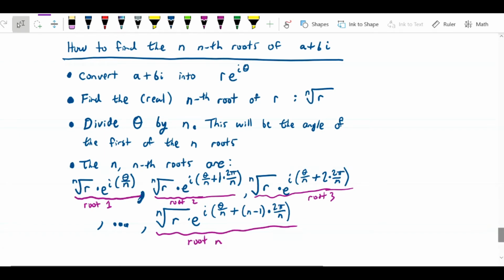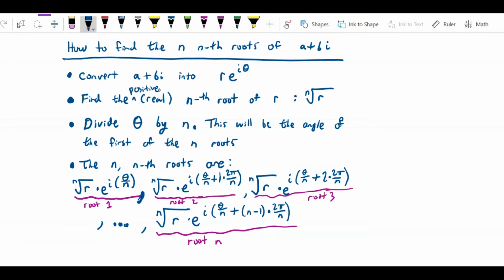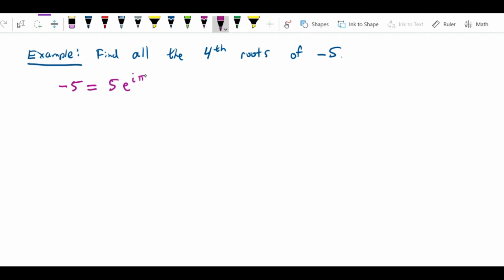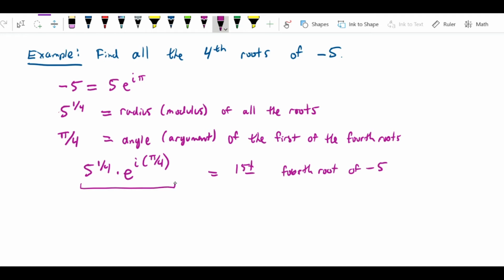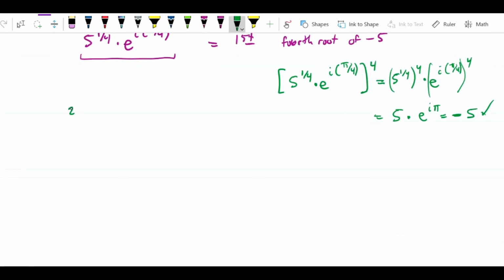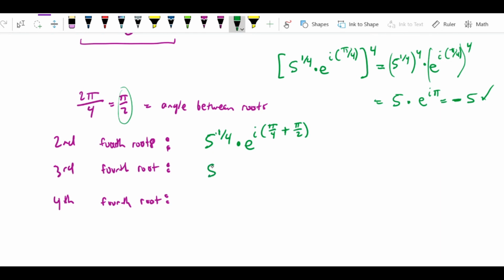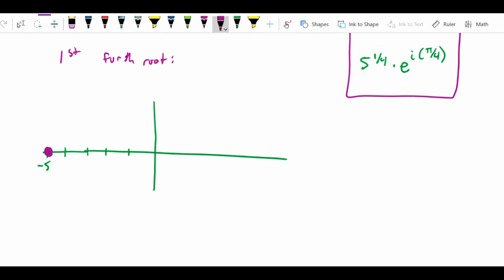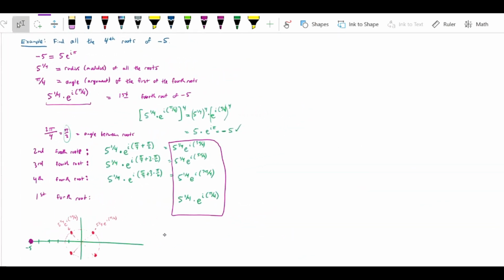Complex numbers Fourth roots of 5